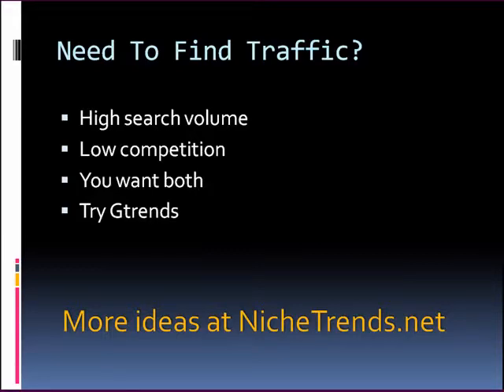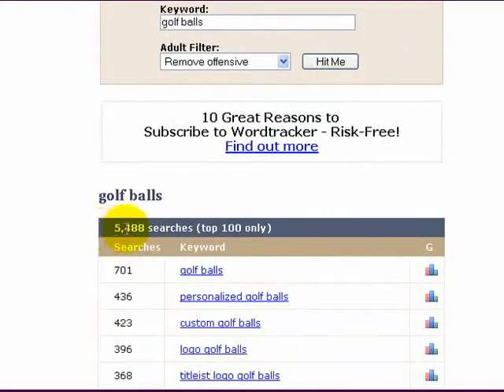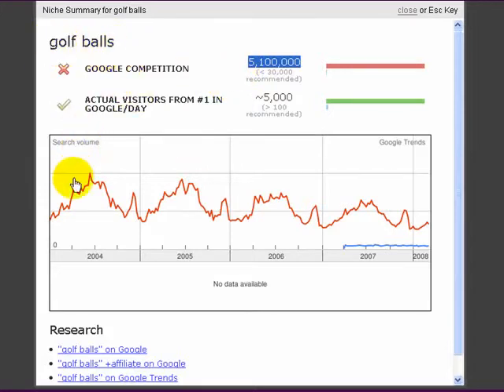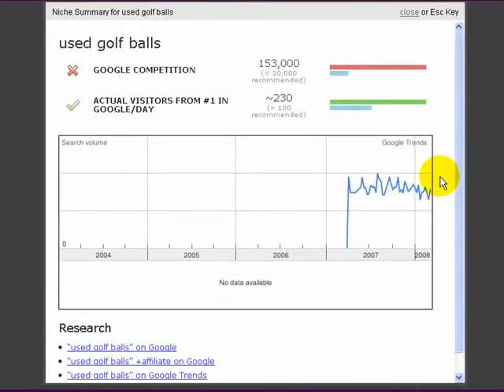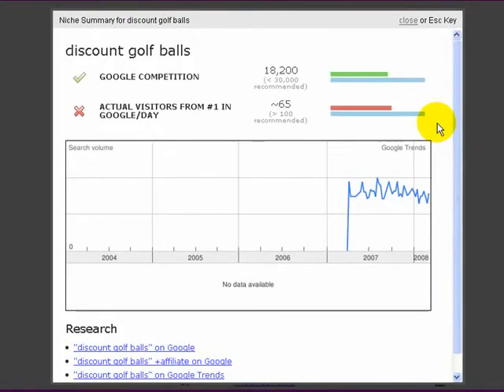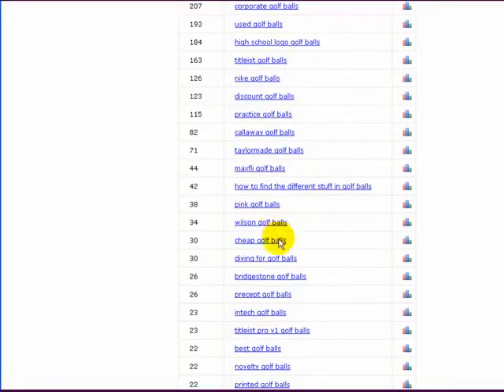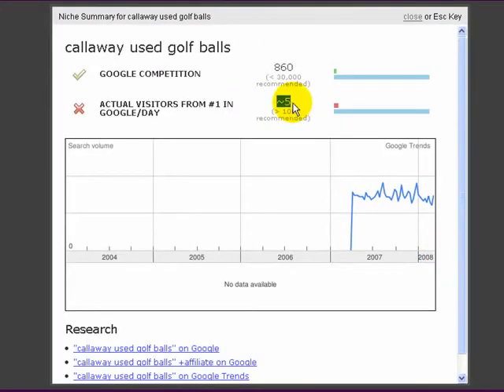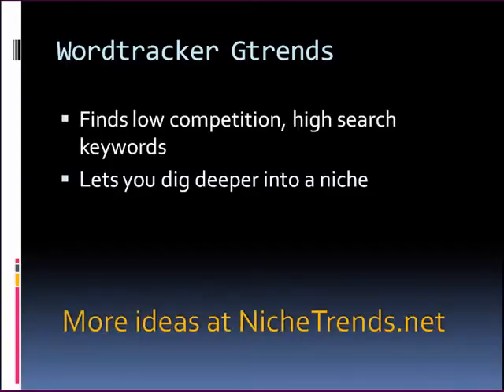Niche Marketing_ Finding Traffic.wmv